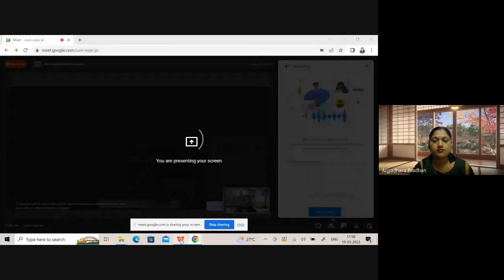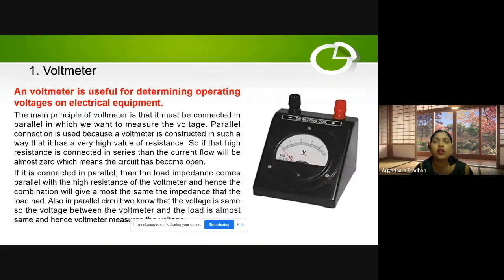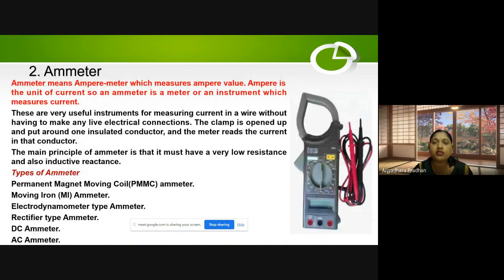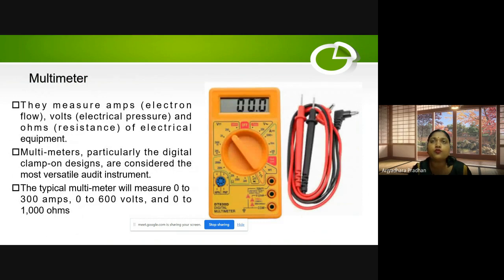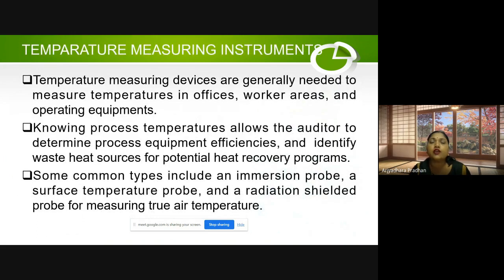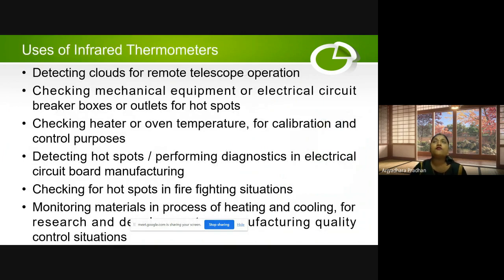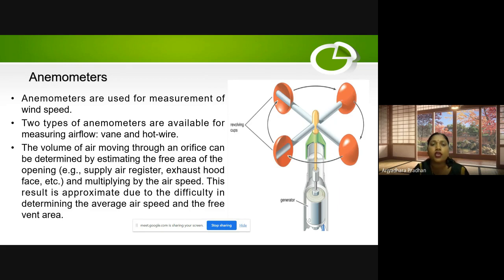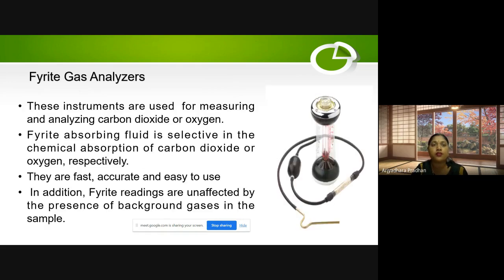Energy Audit Instruments by Dr Arjyadhara Pradhan